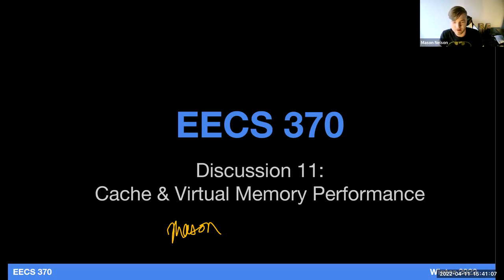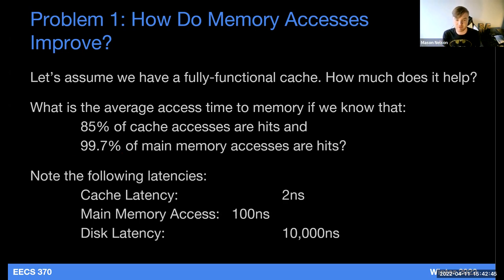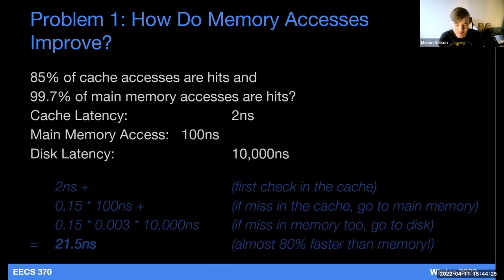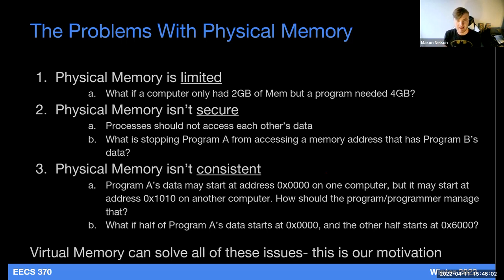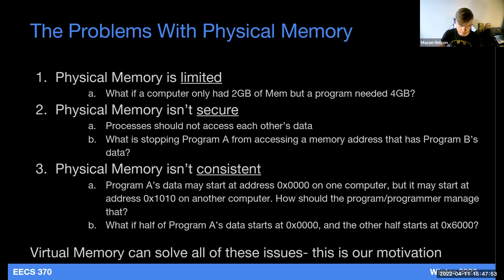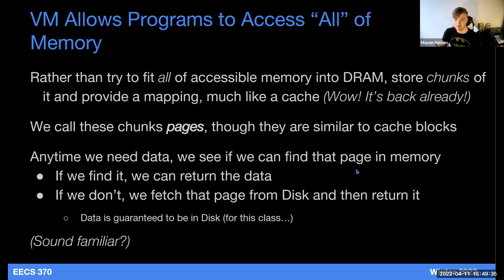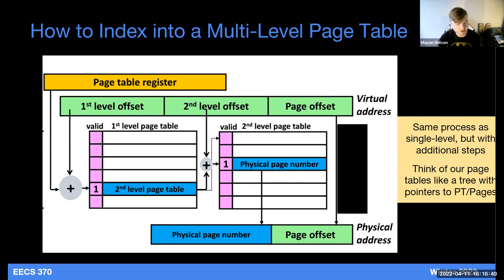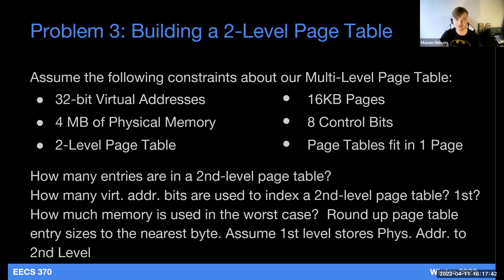Lab 12: Cache & Virtual Memory Performance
To what extent do caches actually speed up our programs? Is the slowdown cost of Virtual Memory not worth the benefits? We examine how to calculate memory access times with different implementations of caches and virtual memory.
Originally released as Discussion 11 in Winter 2022.